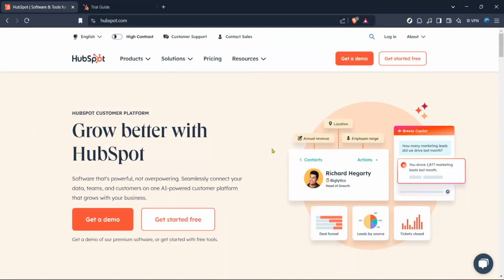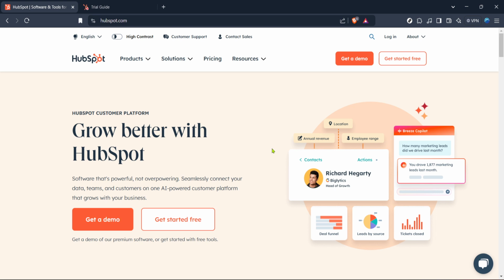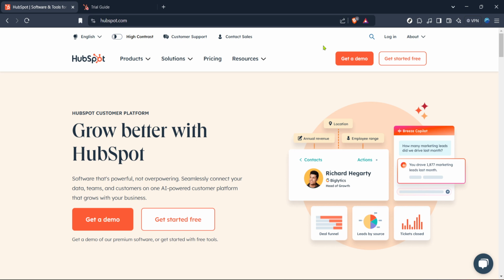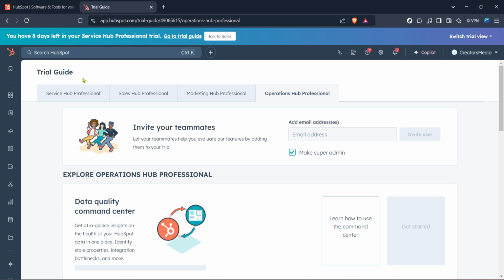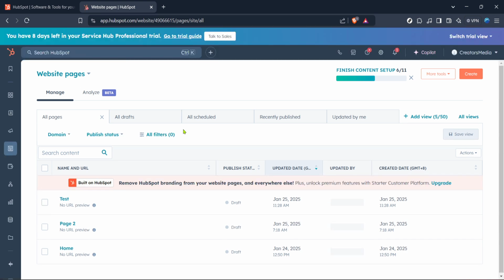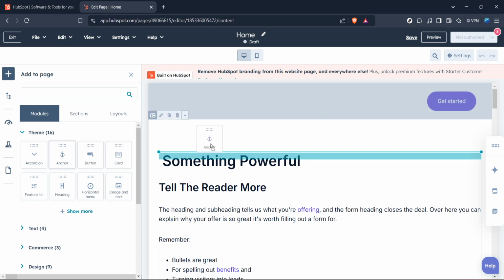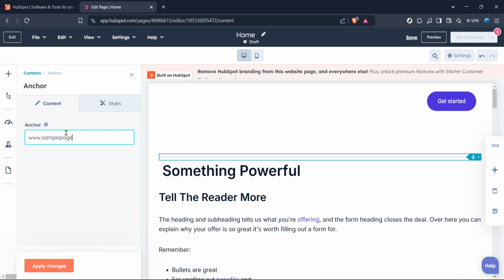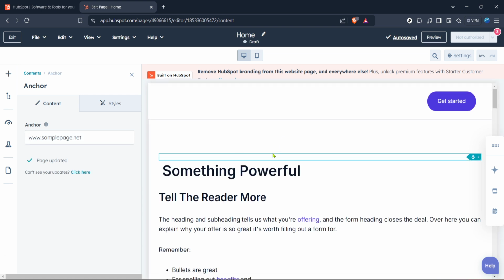How to Insert and Manage Anchor Links in Hubspot (Full 2025 Guide)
In today's video we will show you how to use hubspot,hubspot,hubspot tutorial,hubspot tutorials,hubspot crm tutorial for beginners,hubspot crm,hubspot marketing,hubspot sales,hubspot training,what is hubspot,hubspot education,how to use hubspot cms theme,how to edit hubspot cms theme,how to edit and change header menu logo in hubspot theme,add social links to templates in hubspot,hubspot marketing tools,how-to add social links to hubspot templates in hubspot.,how to setup ctas in hubspot